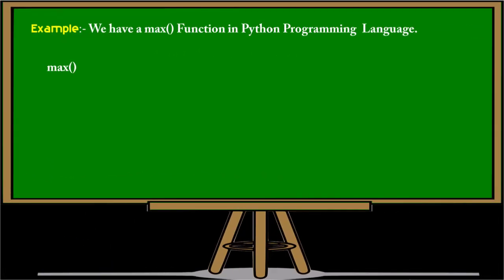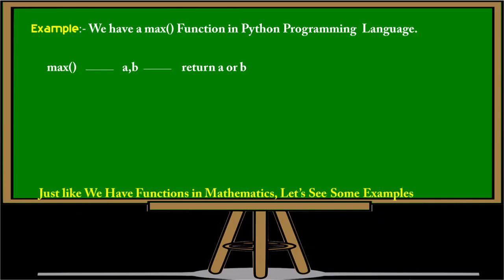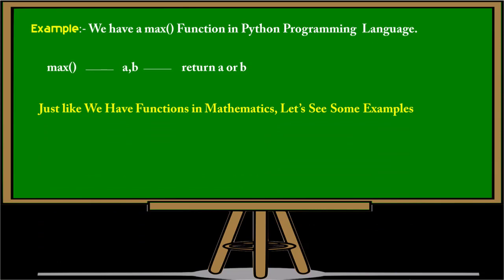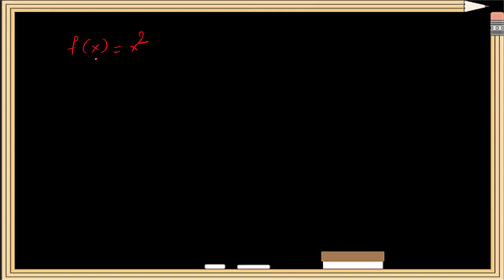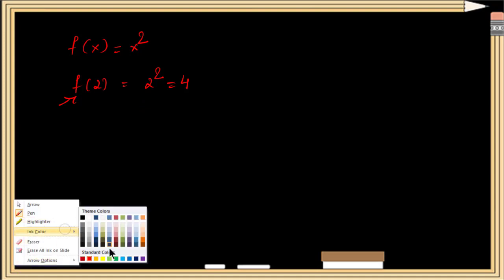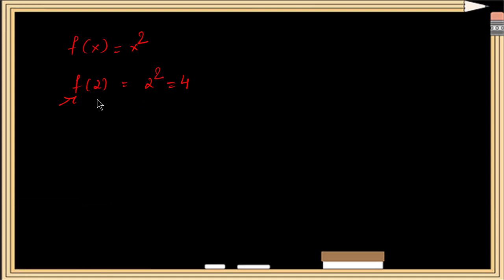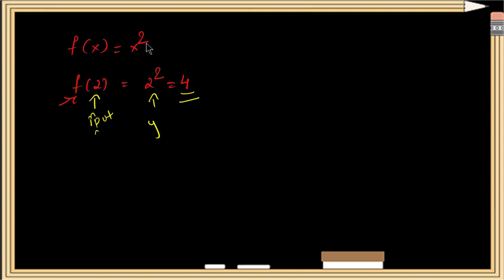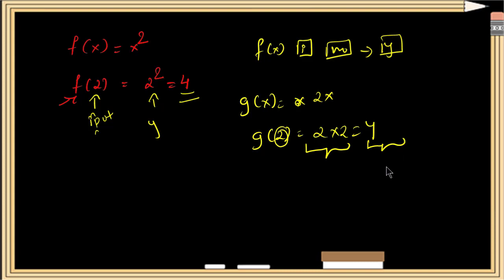All About Functions || Mathematics for Machine Learning || Section - 02 & Lecture - 01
Hi, Welcome to this Video and Section-02 (Mathematics for Machine Learning), In this Video I had talked about Functions.

⭐️ Timestamps ⭐️
✔Introduction & Context | 00:00
✔Functions | 00:28